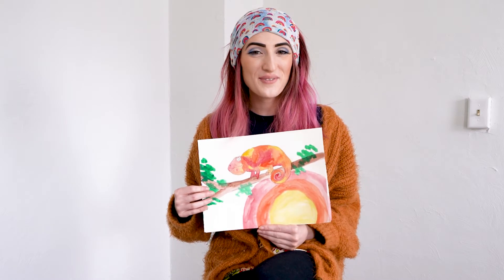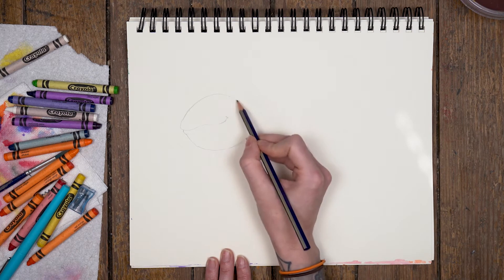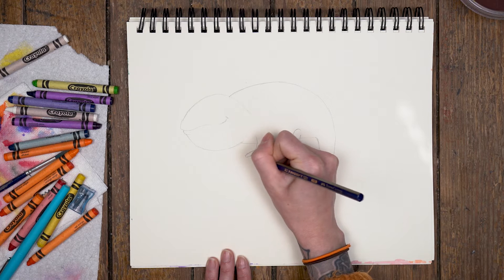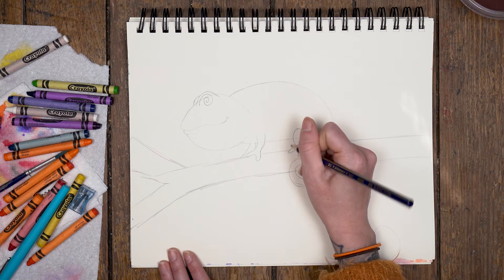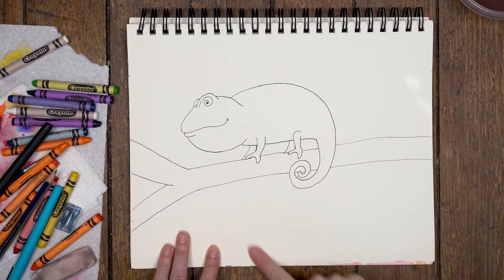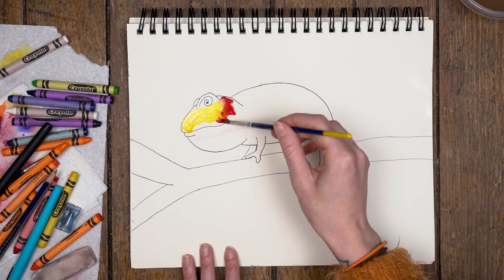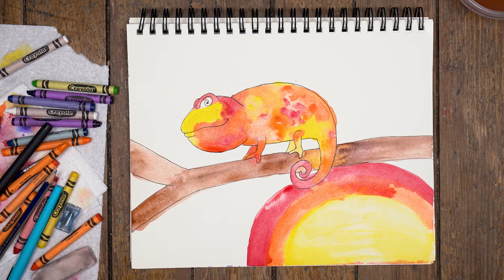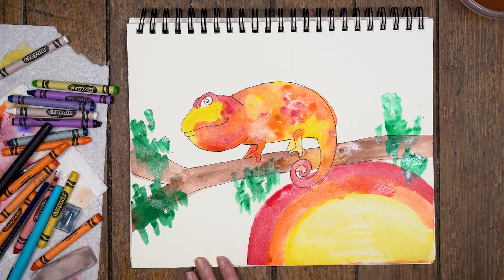Step by Step Colorful Chameleon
Easy e-learning